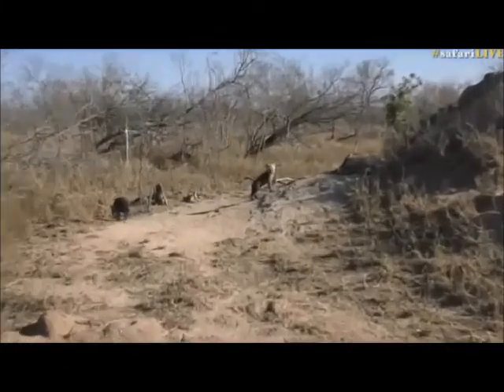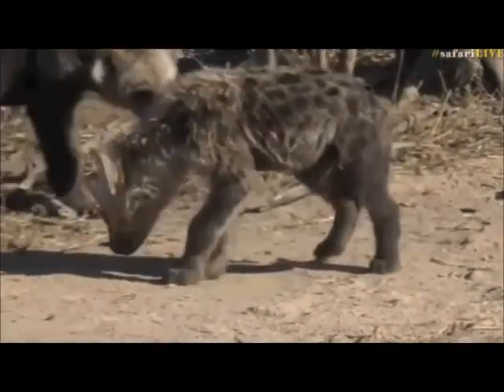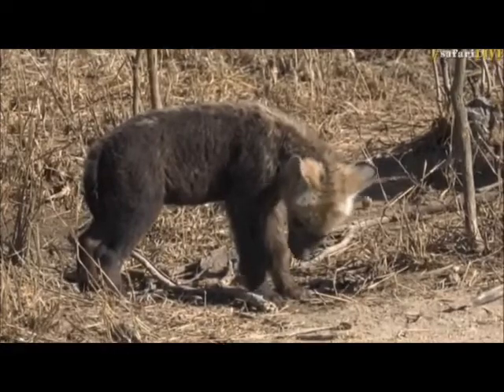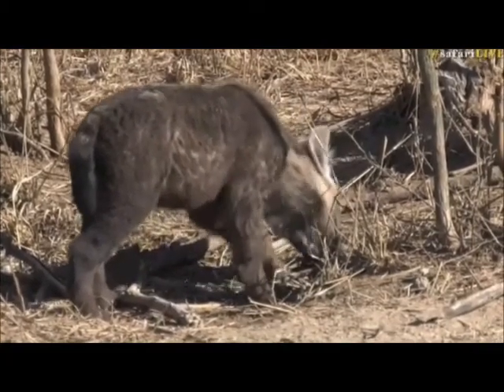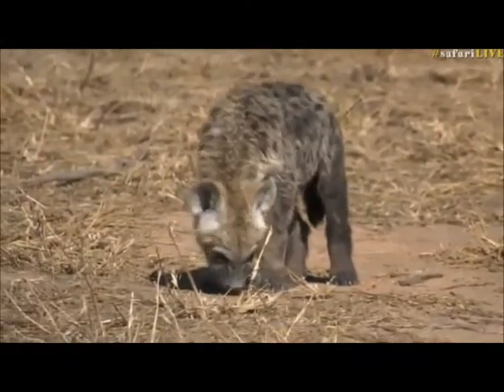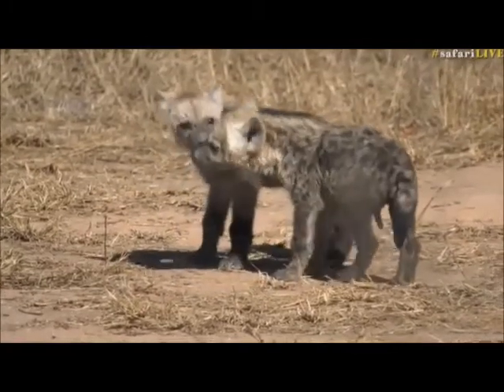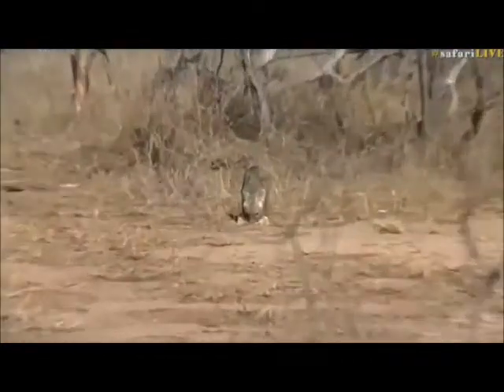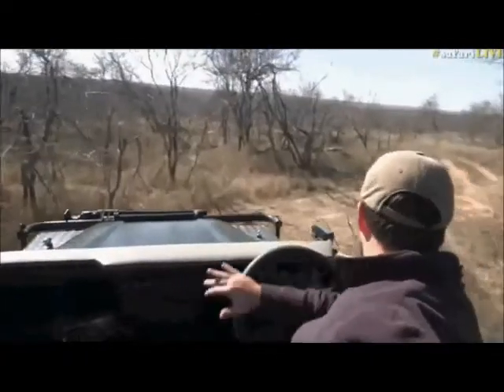Safari Live : Tristan at the Hyena Den and both cubs are out and about Oct 12, 2017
Courtesy of WildEarthTV, Djuma Game Reserve(Sabi Sand) at Kruger Park in South Africa, Chitwa Chitwa Private Game Reserve, Safari Live  and Angama Mara